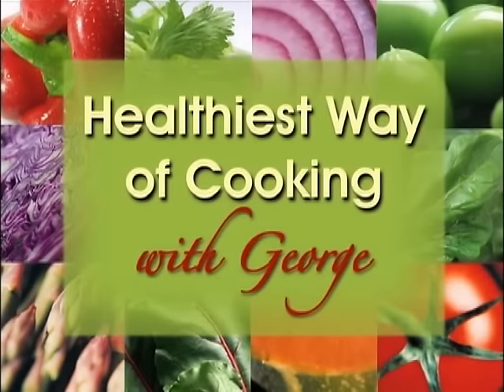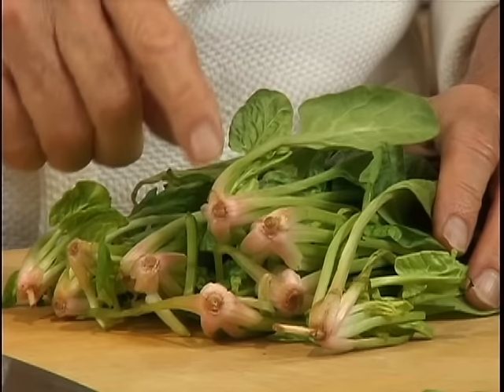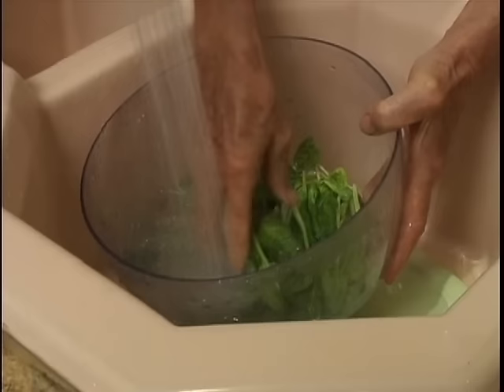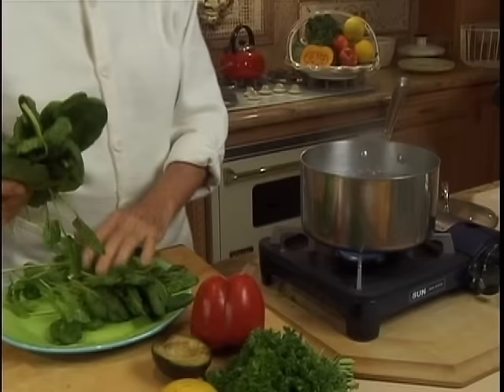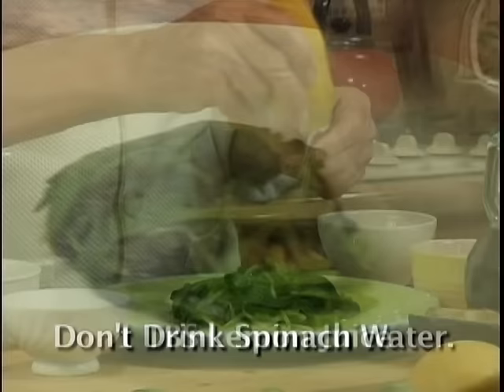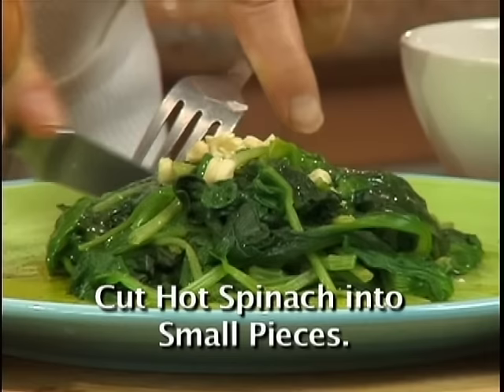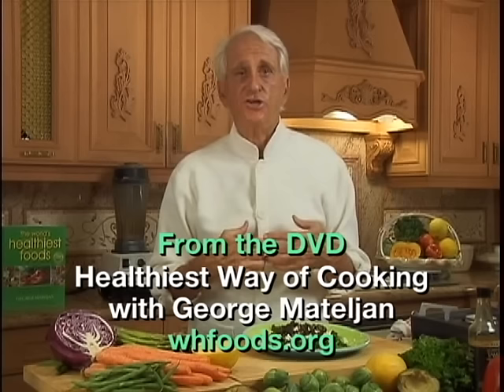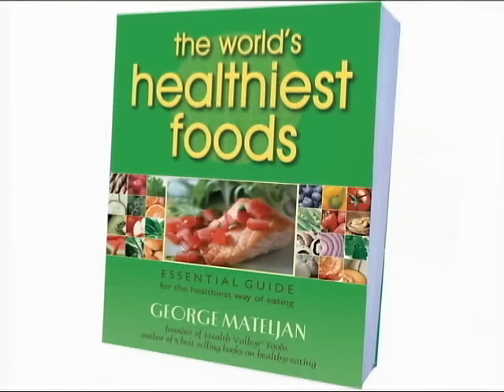How to Cook: How to Cook Spinach 2 min!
Ingredients:
1 pound fresh spinach
1 tsp lemon juice
1 medium fresh garlic, pressed or chopped
1 TBS extra virgin olive oil
salt and cracked black pepper to taste
Optional:
chopped tomato
kalamatta olives
cashews
goat cheese
a few drops soy sauce
Directions:

Chop or press garlic and let it sit for 5 minutes to bring out its health-promoting benefits.
Bring lightly salted water to a rapid boil in a large pot.
Cut stems off spinach leaves and clean well. This can be done easily by leaving spinach bundled and cutting off stems all at once. Rinse spinach leaves very well as they often contain a lot of soil.
Cook spinach in boiling water for 1 minute.
Drain and press out excess water. Toss in rest of ingredients while still hot.